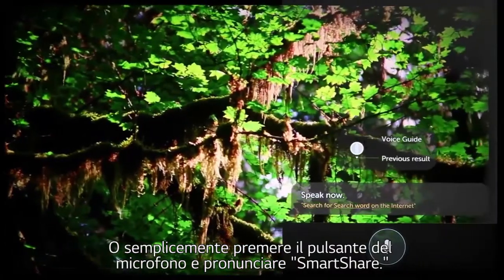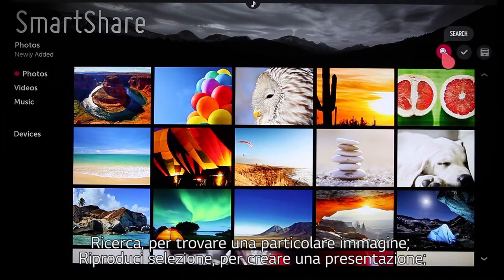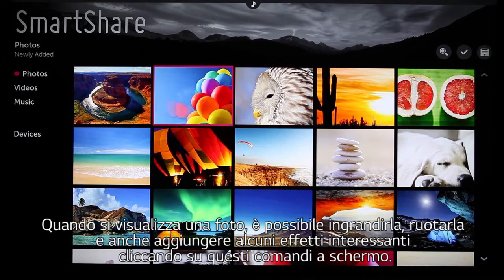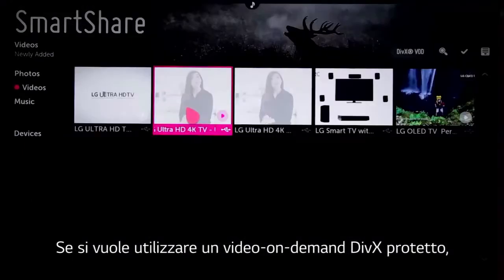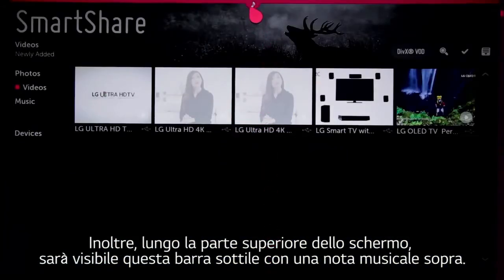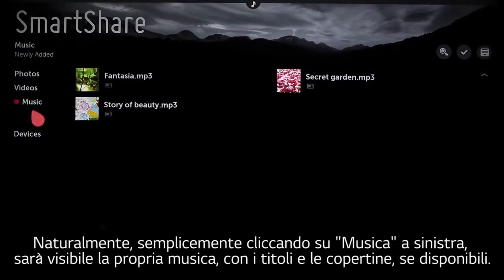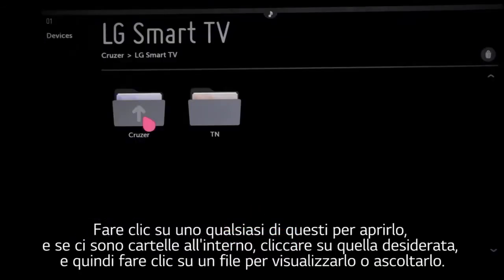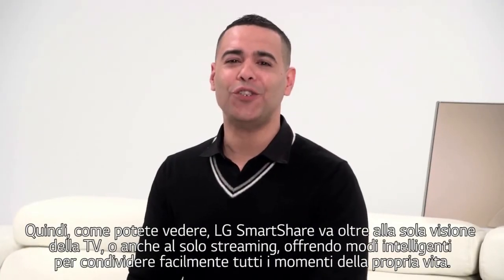TV LG | Come usare Smart Share nella Smart TV con WebOS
Video guida generale Smart TV con WebOS smart share

SmartShare è il software LG per la condivisione dei contenuti da PC
LG SmartShare è il miglior strumento per accedere a tutti i tuoi brani musicali, ai video e alle foto, senza rinunciare al comfort del tuo divano.
Invia tutti i tuoi file multimediali presenti su PC e portatile, direttamente al televisore, e senza fili!​